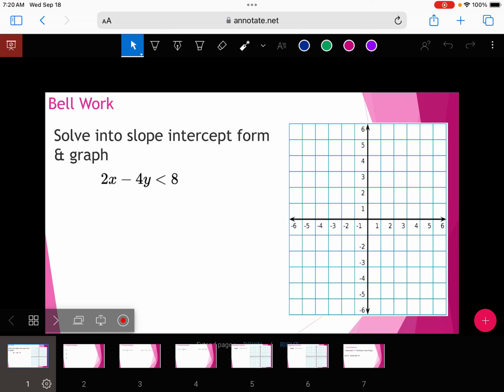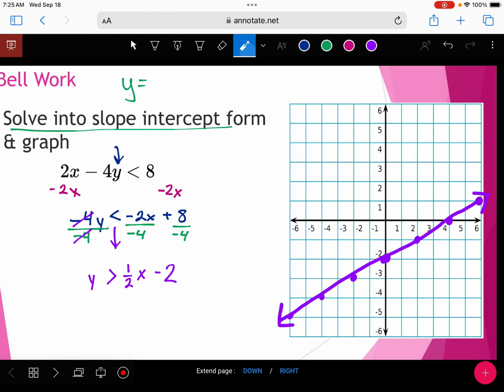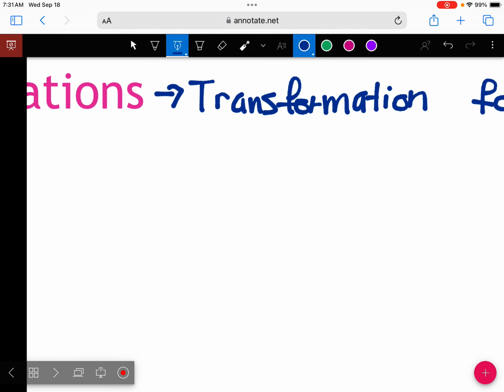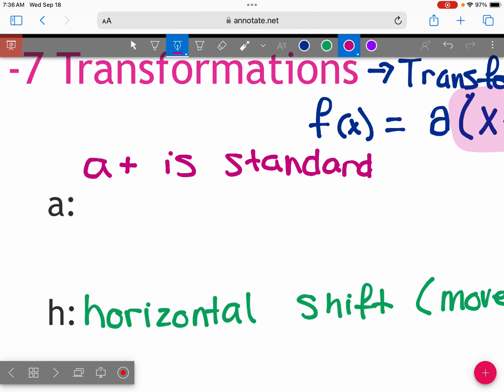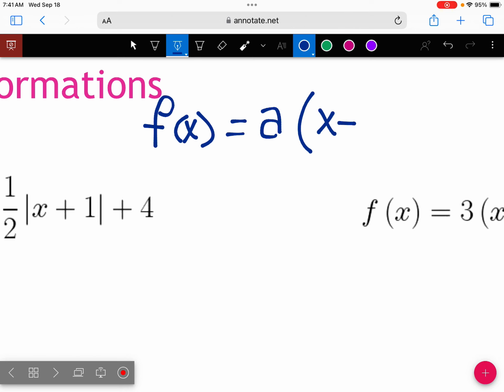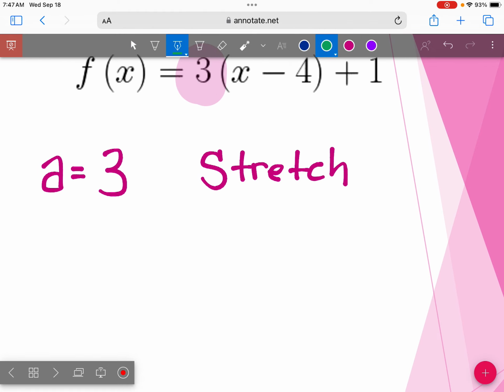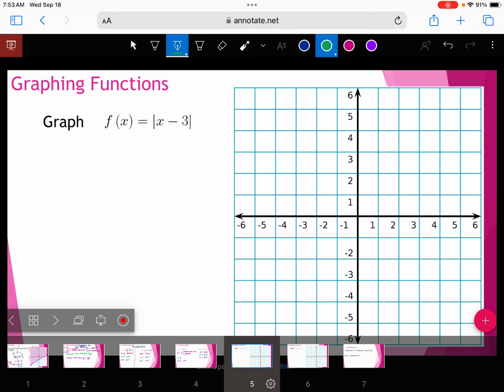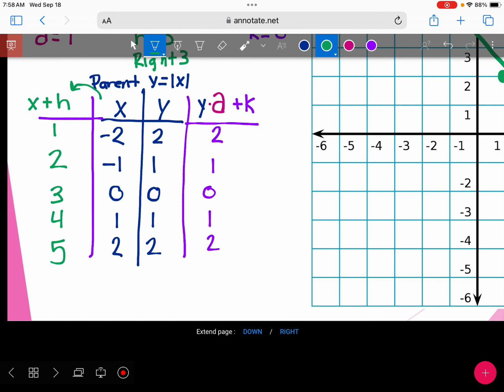Algebra 2 - 9/18/24 transformations